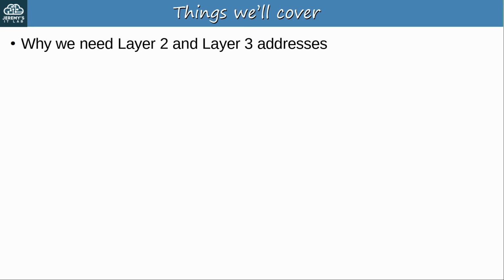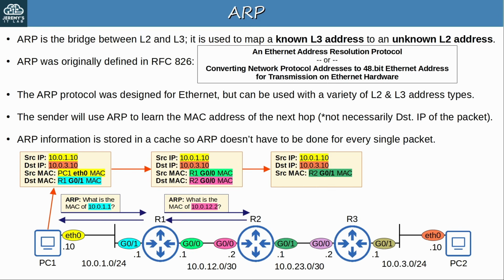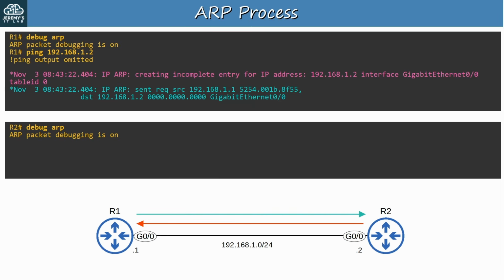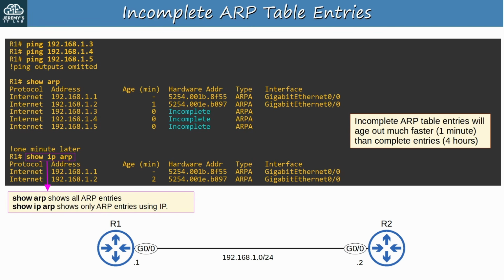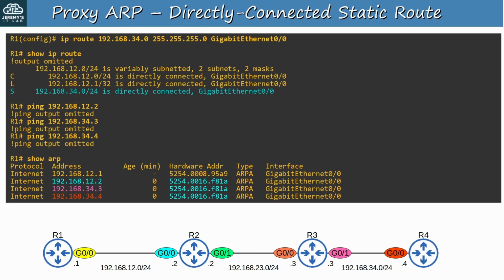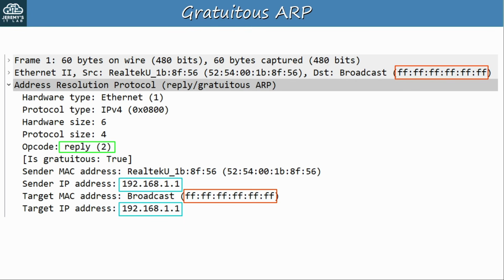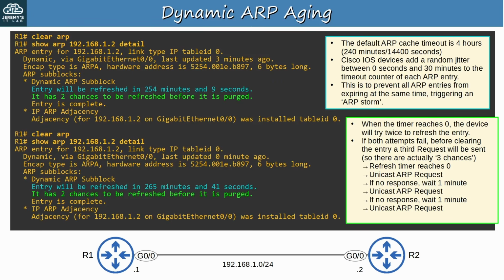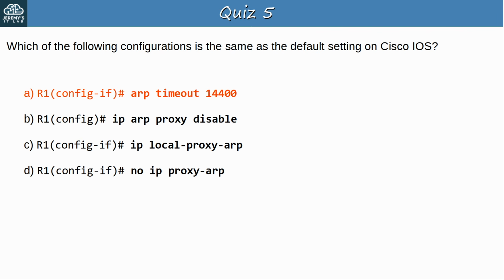CCNP ENCOR // Address Resolution Protocol (ARP) // ENCOR 350-401 Complete Course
This video covers Address Resolution Protocol (ARP), including topics like proxy ARP and gratuitous ARP.

0:00 Introduction
0:50 Things we'll cover
1:29 Layer 2 & Layer 3 Addresses
3:45 ARP
7:57 ARP Message position in Frame
8:51 ARP Message Format
11:02 ARP Process
12:45 ARP Process debug
15:07 ARP Packet Captures
16:35 ARP Table (IOS)
18:23 Incomplete ARP Entries
19:58 Proxy ARP
22:24 Proxy ARP - Mismatched Subnet Mask
24:52 Proxy ARP - Directly-Connected Static Route
29:01 Gratuitous ARP
32:59 Manual ARP Entry Configuration
34:36 Clearing Dynamic ARP Entries
36:22 Dynamic ARP Aging
40:22 Command Review
40:41 Things we covered
41:14 Quiz 1
42:31 Quiz 2
43:08 Quiz 3
43:56 Quiz 4
44:52 Quiz 5
46:03 Thank you to supporters

Corrections:
29:01 The network address should be 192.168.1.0/24, not 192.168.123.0/24.